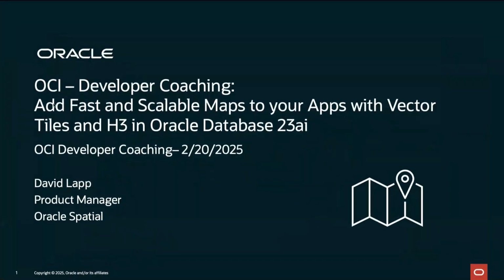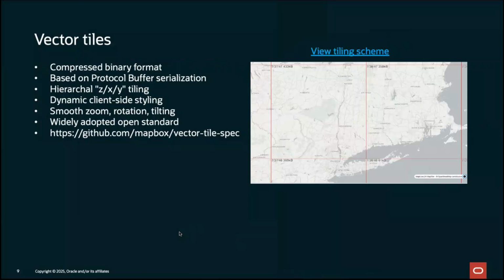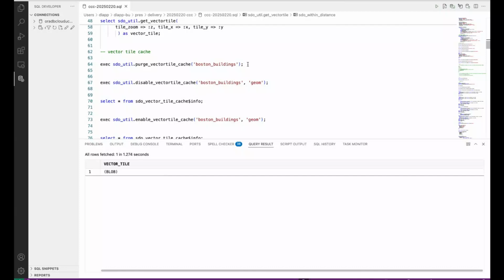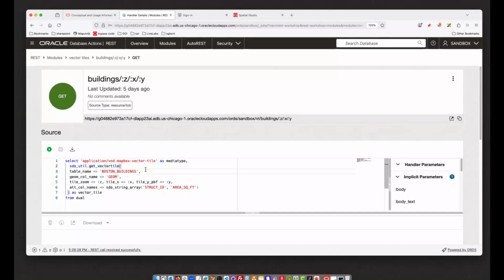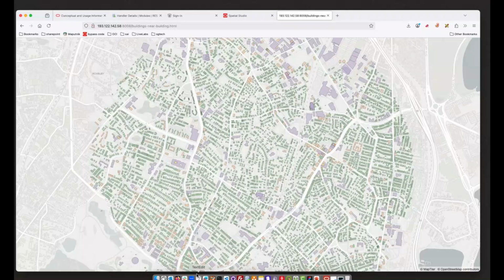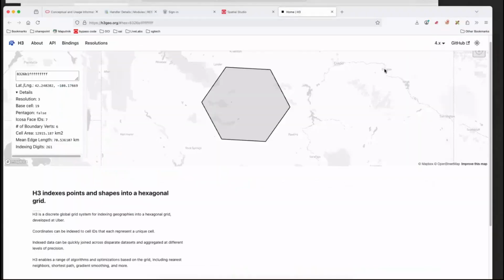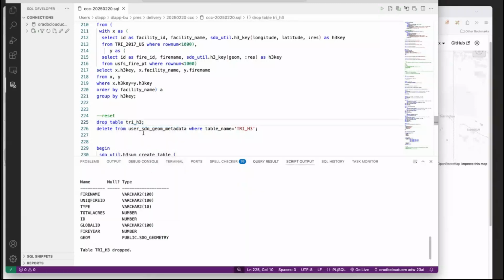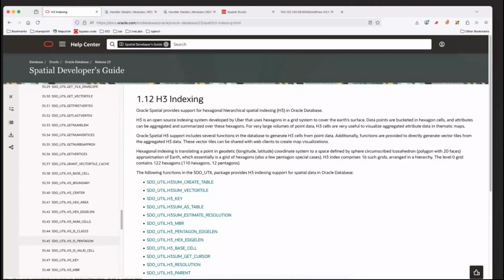Add Fast and Scalable Maps to your Apps with Vector Tiles and H3 in Oracle Database 23ai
Spatial vector tiles and H3 (hexagonal hierarchical spatial indexing) are the latest modern developer-preferred techniques to create better maps in web and mobile applications. They let you create fast, flexible maps with compelling visuals that summarize very large volumes of point data.

Learn how to work with vector tiles and H3 directly in the database with simple SQL calls, and then stream the results into your web applications:

- Generate vector tiles from your spatial data with a simple SQL call
- Expose vector tiles as a REST API
- Generate an H3 index from a large point data set, then convert H3 hexagons into vector tiles
- Stream H3 vector tiles into your app for performant and interactive maps

In this session you’ll get to know the basics of vector tiles and H3 support in Oracle Database 23ai, followed by a demo showcasing the simplicity and flexibility of these techniques.

- LiveLabs Hands-on Workshops - In search bar enter “Spatial”